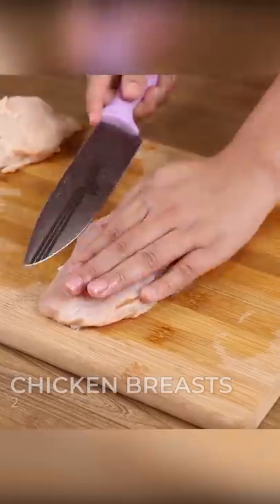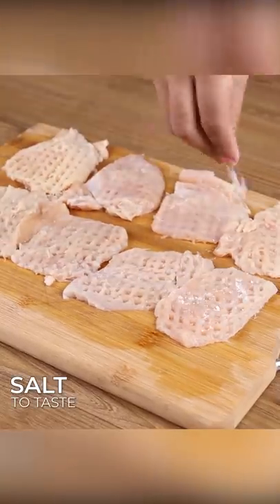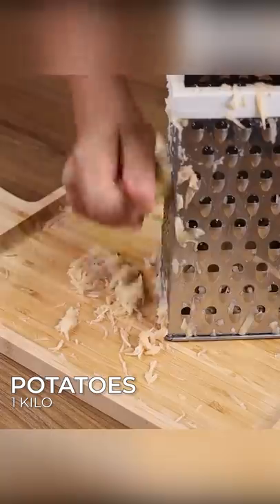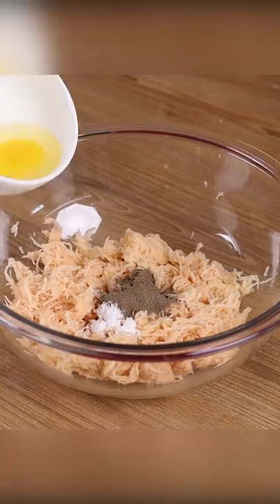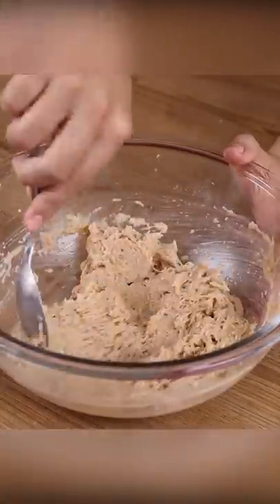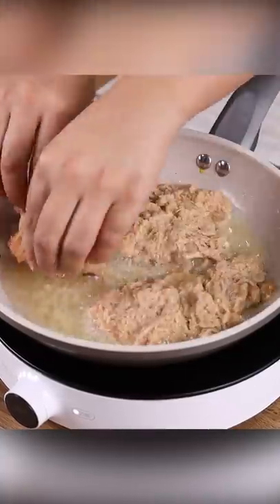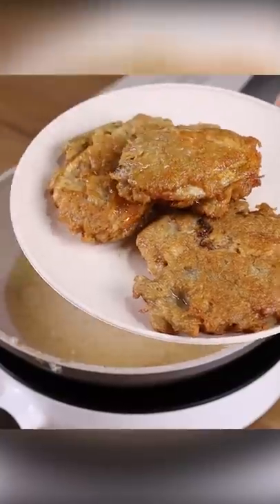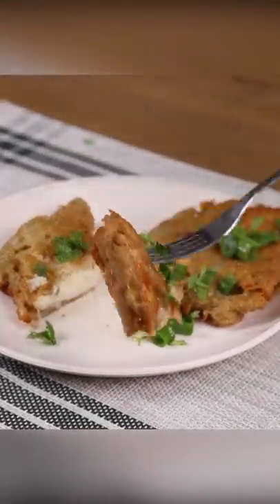After this recipe you will never want to eat chicken any other way.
MAKINGS:
2 chicken breasts
salt to taste
colorau to taste
black pepper
1 kg potatoes
1 teaspoon salt
1 teaspoon black pepper
1 egg
1 tablespoon wheat flour
Oil
Click on the link below and access other recipes👇🏻
beacons.ai/superyummy